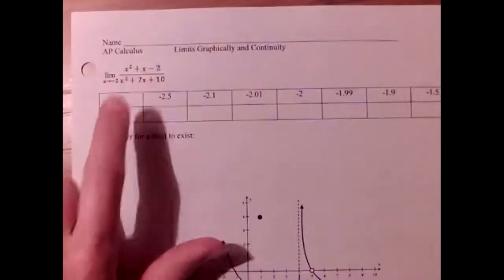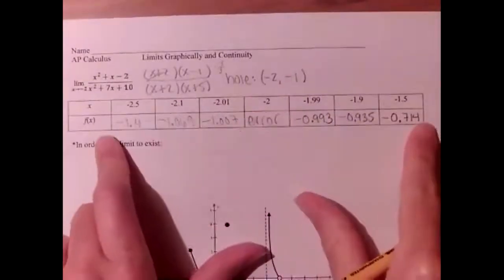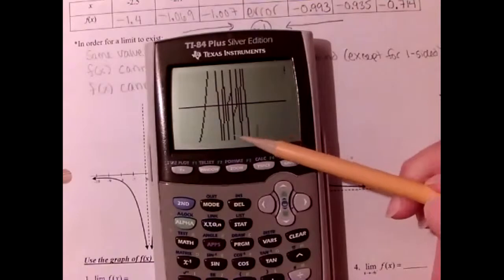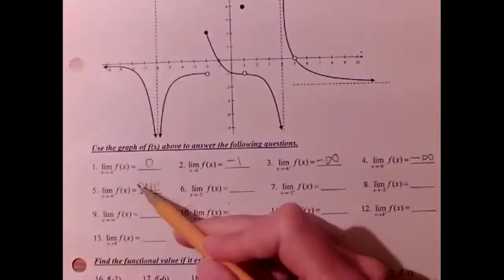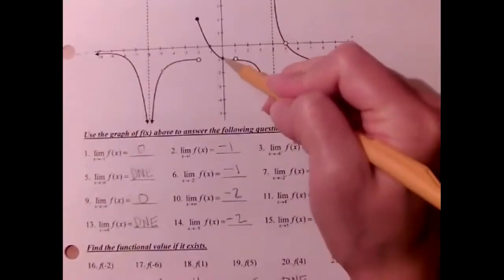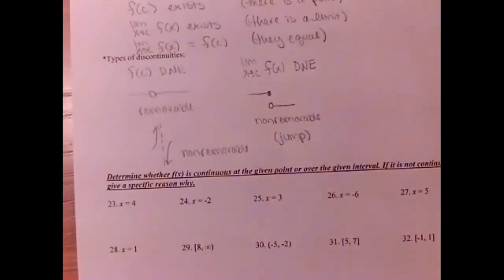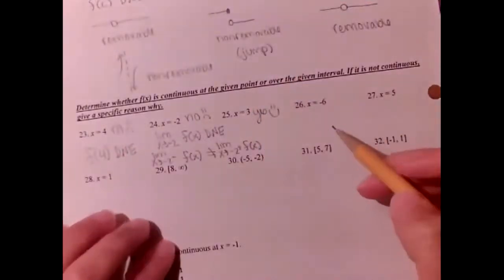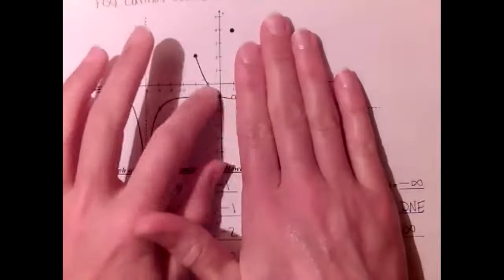limits from graph